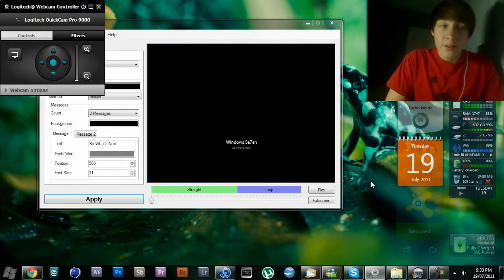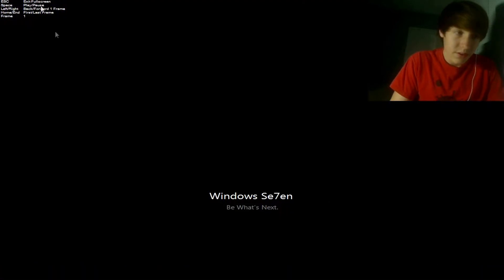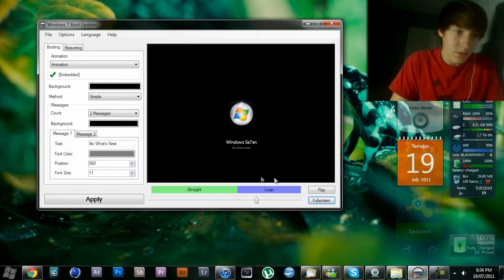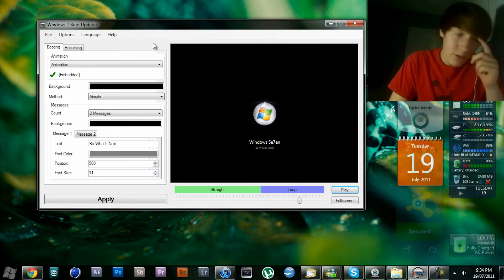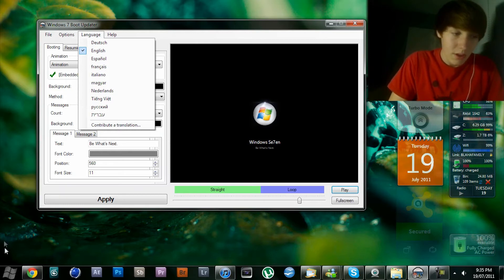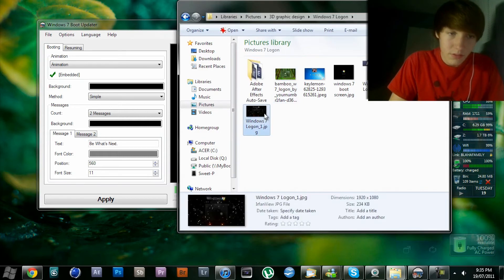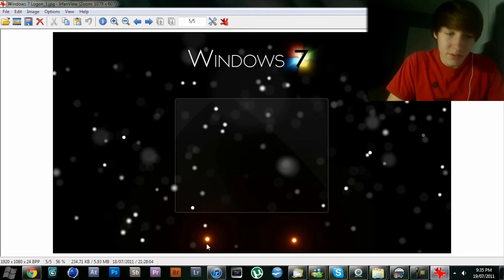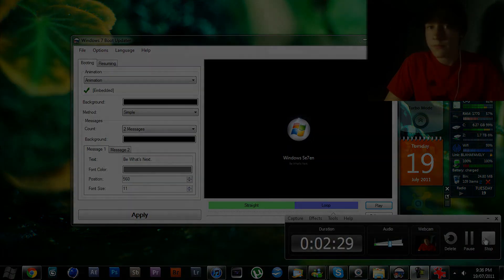How to change your Windows 7 Boot Skin/Logo/Screen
WARNING
This program is currently in BETA testing, use at your own risk! But it worked for me!
If you're having problems with windows booting up or a similar problem please Thanks!
Once you've download both my .bs7 file and the program, run the program go File, Load boot skin... and choose my .bs7 file. Feel  free to change the words! When your completely done press Apply!
If you want to go back to the default Windows 7 Boot Screen, Please download this .bs7 file and load it and apply it through this application!
Credit to Jeff Bush for the Windows 7 Boot Updater program!